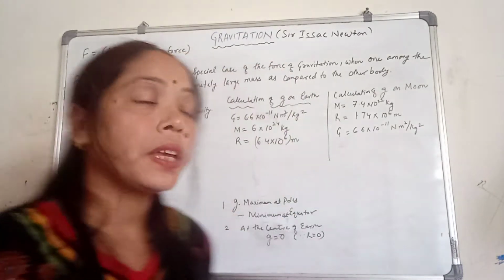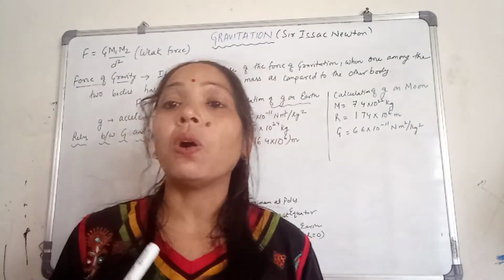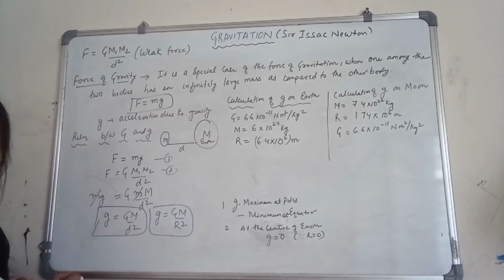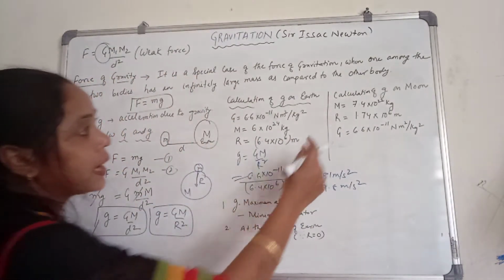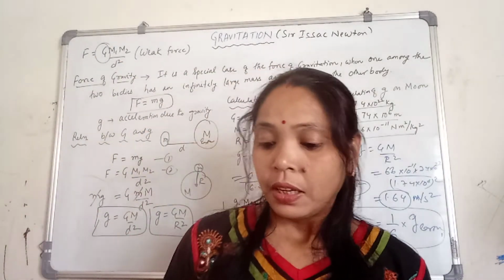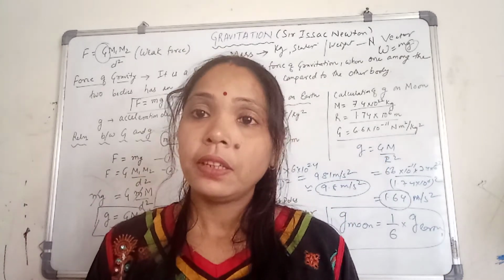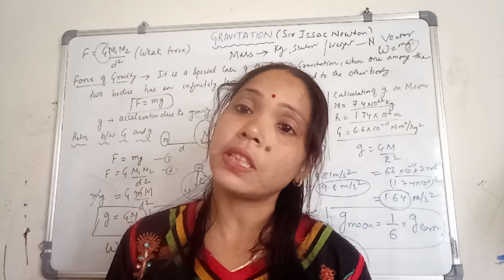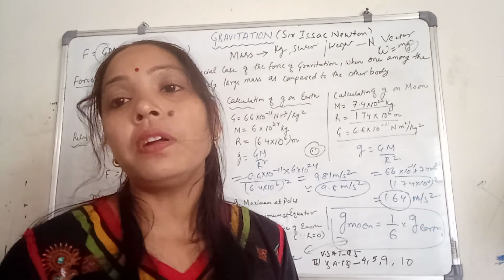Gravitation part 2